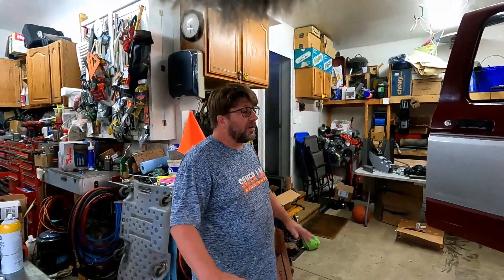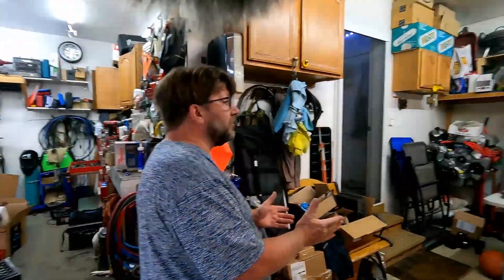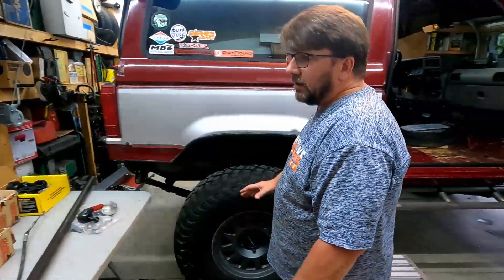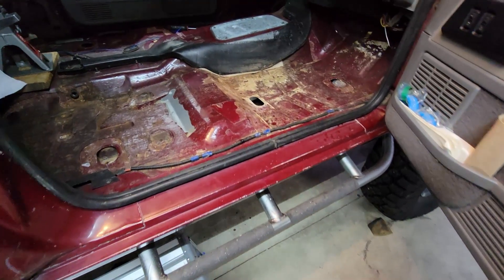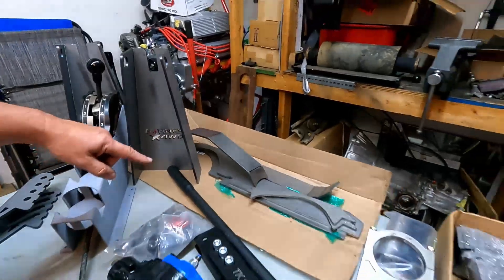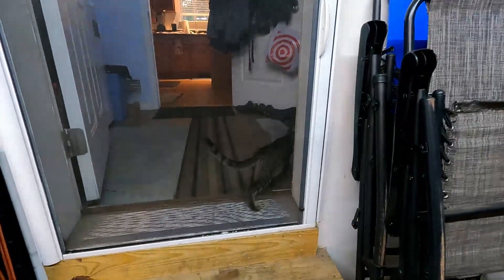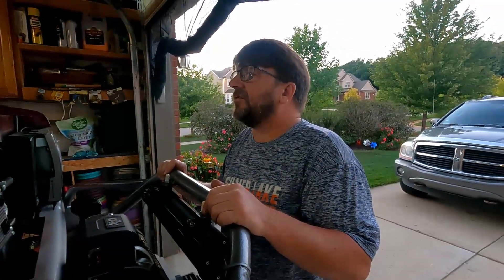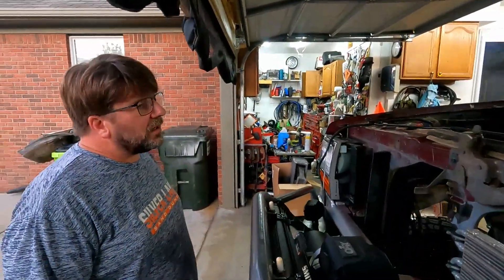Operation 347 Begins on the Bronco 2!!! The 347 V8 engine swap is under way!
Operation 347 stroker swap has begun! Our Bronco 2 is finally getting it's 8 cylinder engine swap under way!